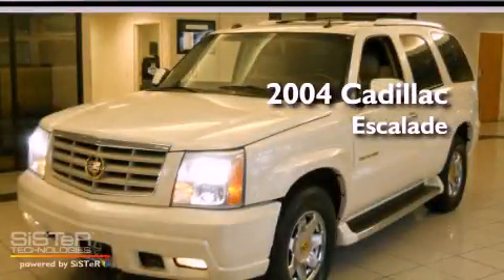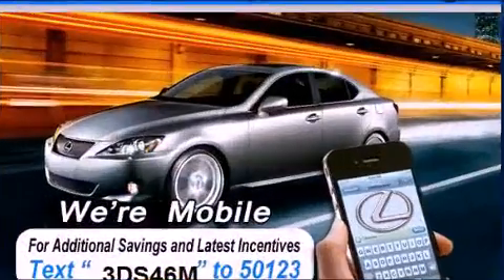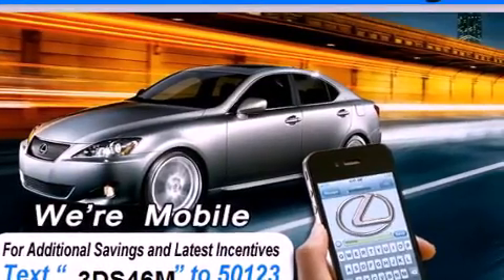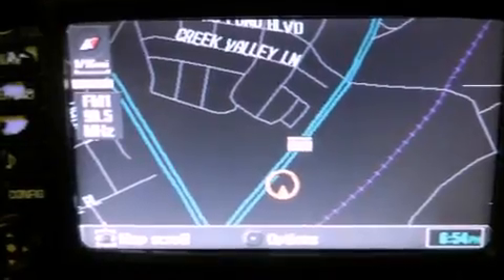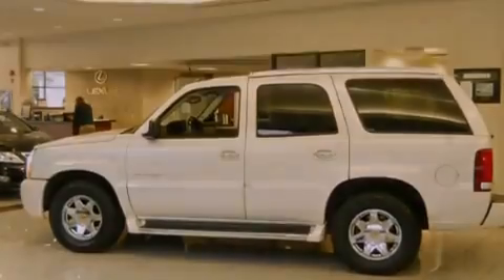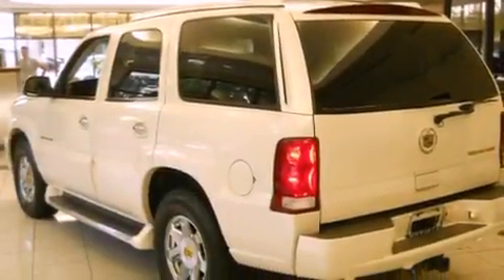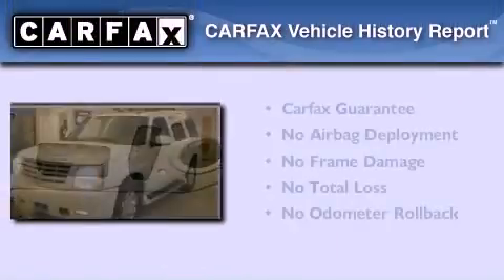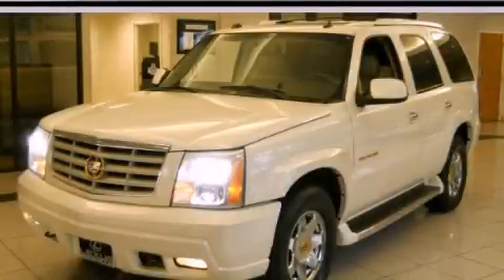2004 Cadillac Escalade Rockville MD 20855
Year : 2004
 Make : Cadillac
 Model : Escalade
 Engine : 6.0L V-8 cyl
 Trans . : 4-Speed Automatic
 Exterior : White
 Miles : 121,090
 Interior : Tan

 15501 Frederick Road.

 2004 Cadillac Escalade Rockville MD